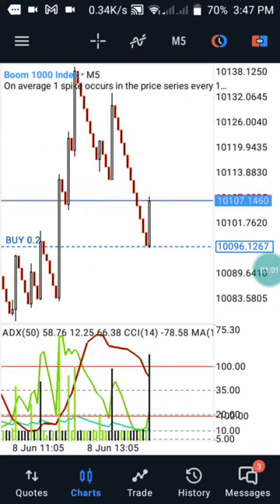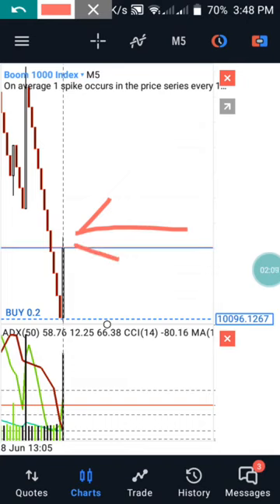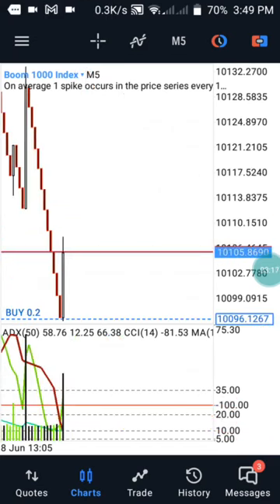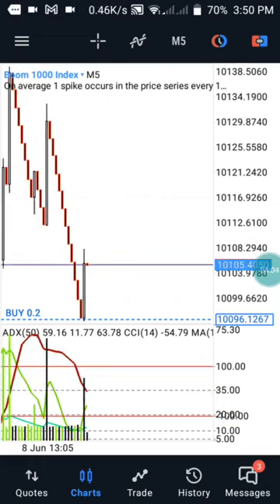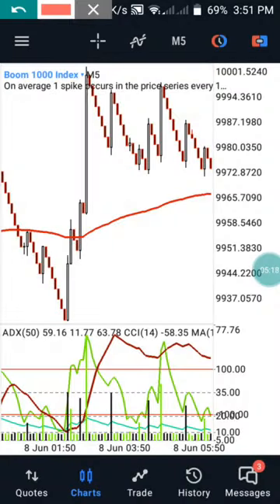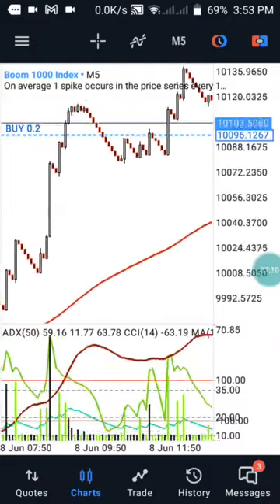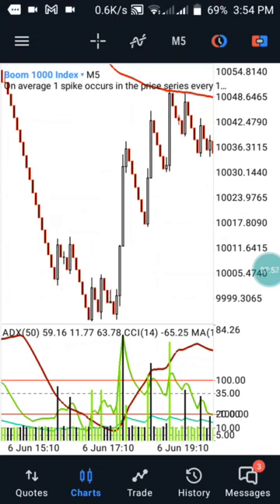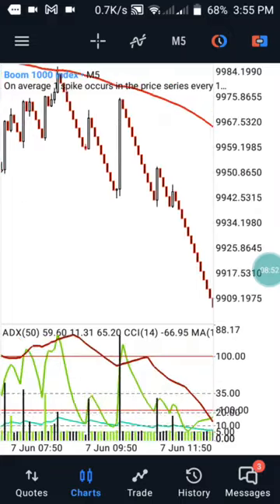Spike Catching Strategy Daily Profitable